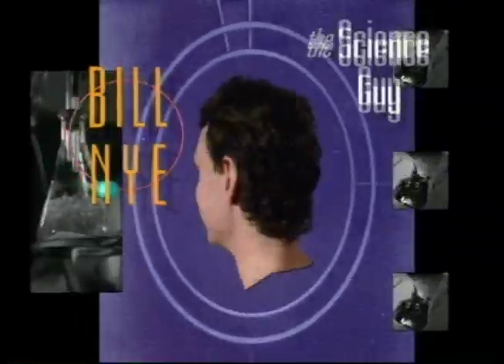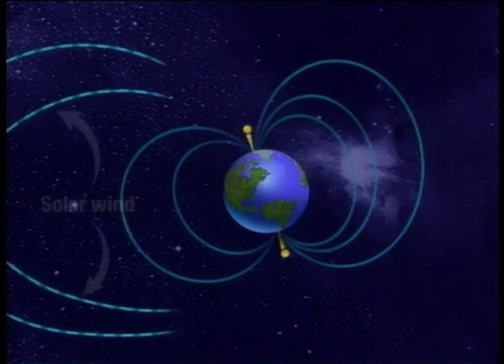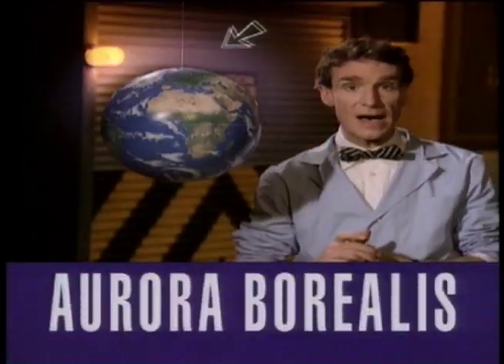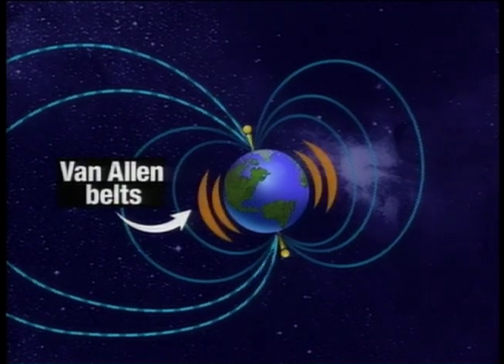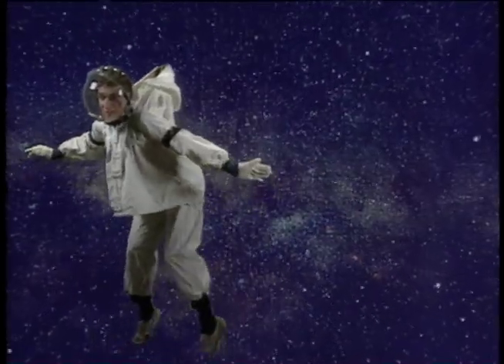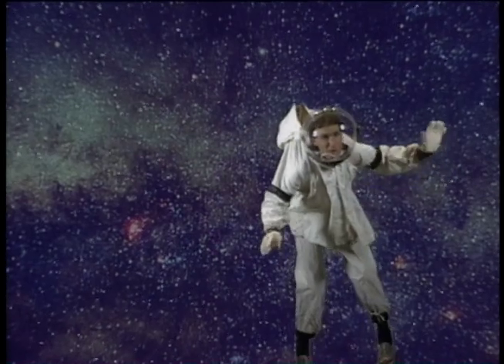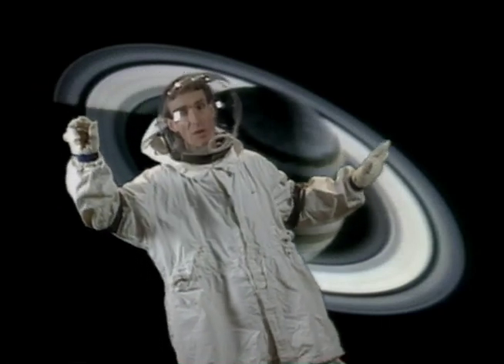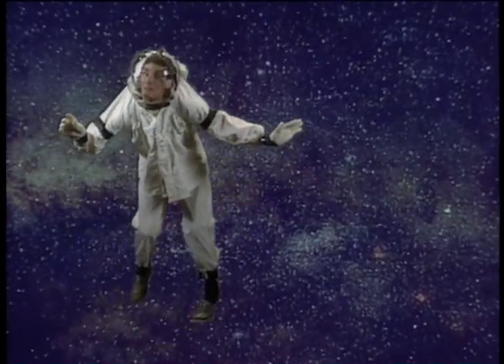Bill Nye The Science Guy on Magnetism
It's all about planetary attraction, magnetic that is. A compass can help you learn where north and south might be, as long as the planet you're on has some churning molten metal someplace. Maybe you'll find one, here or out in space. The pull is the strongest at the poles, and that's where the field is pulling straight down. So, that's where the air glows. Watch on...